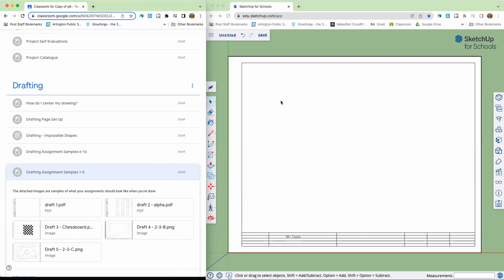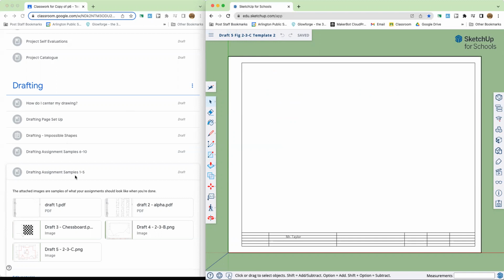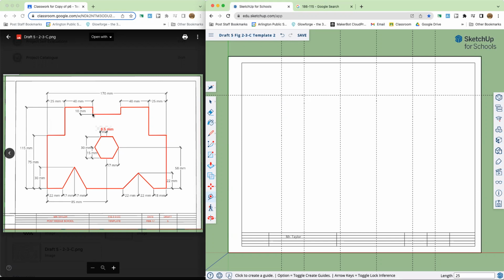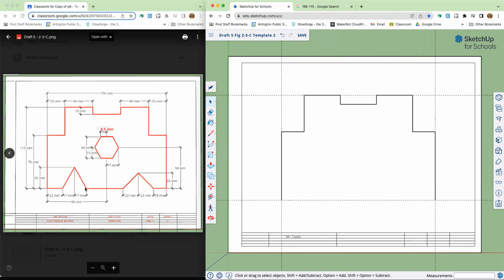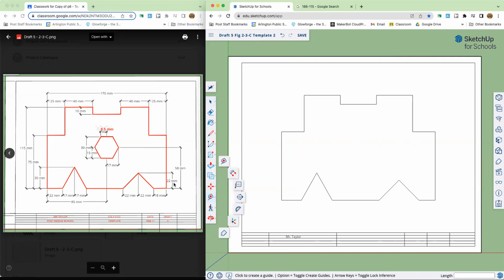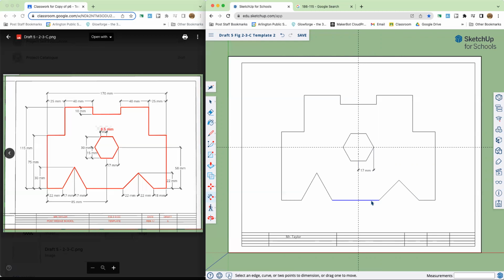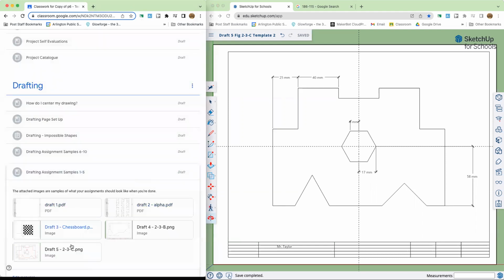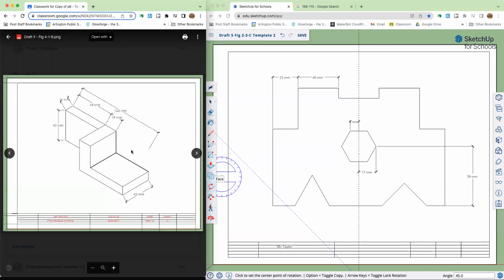Draft 5 - 2D drafting Skills SketchUp for Schools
Watch the walkthrough of Draft 5, and then until the end of the video to see all the necessary future skills.